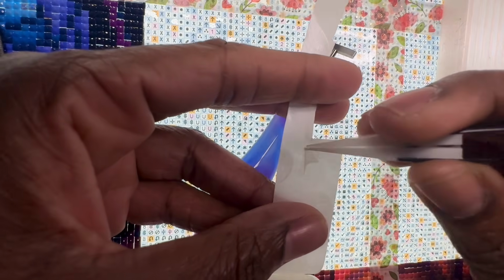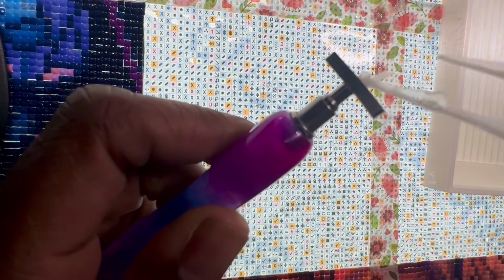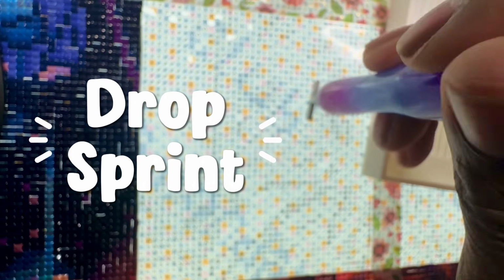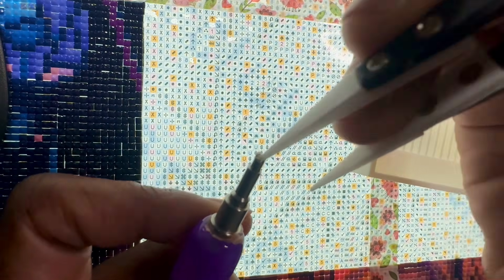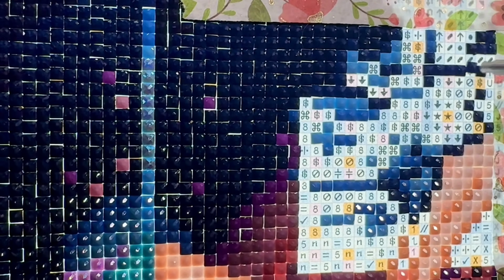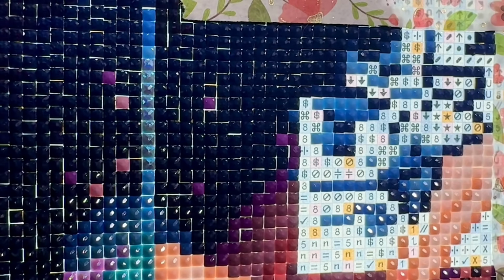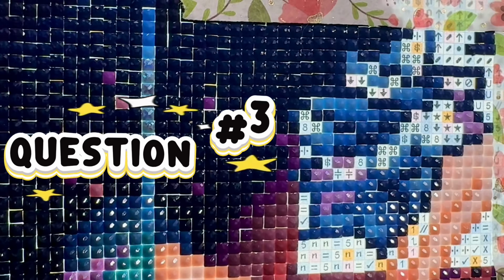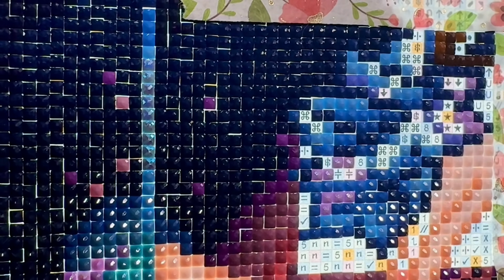New Drops Are Designed to Make You Buy—Here's the Hype Audit✨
Are you feeling overwhelmed by the constant pressure of new diamond painting releases? You aren't alone. Today in the Teachers Lounge, we are doing a "Hype Audit" to see if your next kit purchase is based on genuine love or just FOMO. If you find yourself caught in the "Drop Sprint" or paying the "FOMO Tax" on every new release, this lesson is for you.

In this episode we're covering:
 ✅Why the 'checkout dopamine' is a trap.
 ✅The 3-question Hype Audit to stop impulsive buys.
 ✅How to give yourself permission to enjoy the kits you already have.

Timestamps:
00:00 The "Drop Sprint" Anxiety
00:35 Why New Releases Are Stealing Our Joy
00:50 My "Panic Buy" Confession
01:19 The FOMO Tax & Childhood Nostalgia
02:34 The 3-Step Hype Audit
02:48 Question 1: Process vs. Dopamine Hit
03:06 Question 2: The Price Test
03:17 Question 3: Picturing the Fun
03:46 Checking Your Creative Energy
04:38 Your Permission Slip: Enjoy What You Have

Come as you are. Leave the pressure behind. 🏡💜

✨ JOIN THE CONVERSATION Did you do the Hype Audit? What was your score? Share your results in the comments below—I’d love to hear how you’re feeling about your stash!